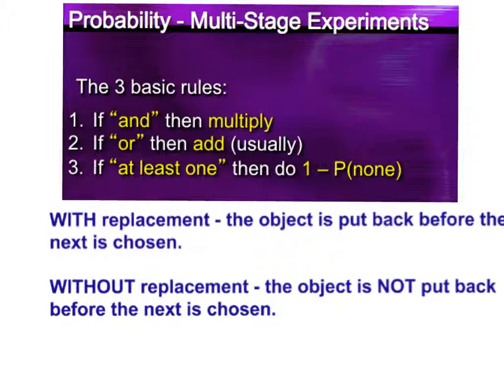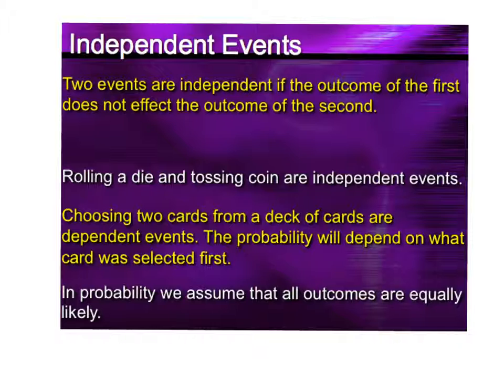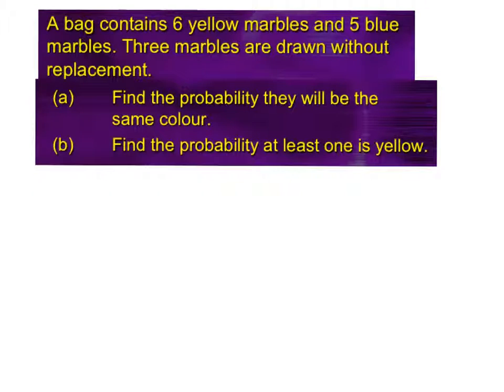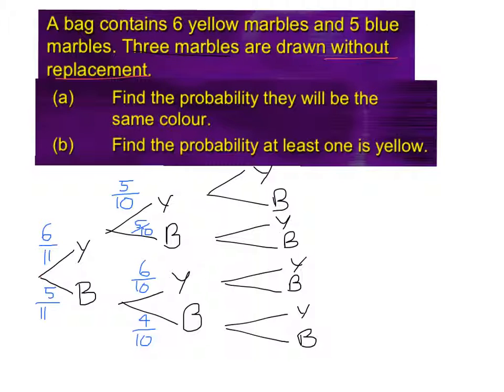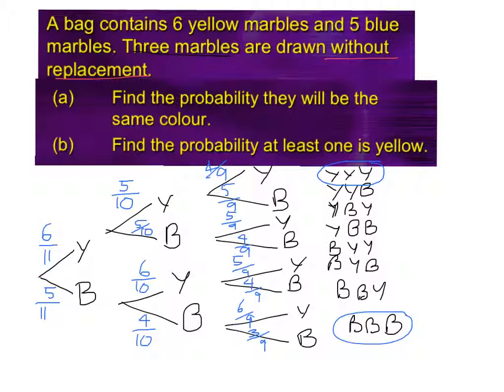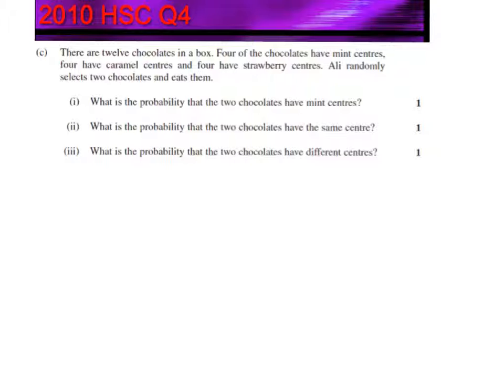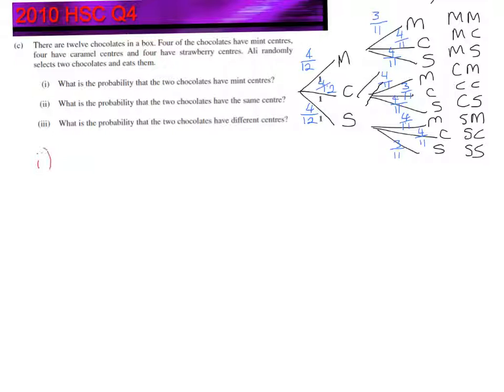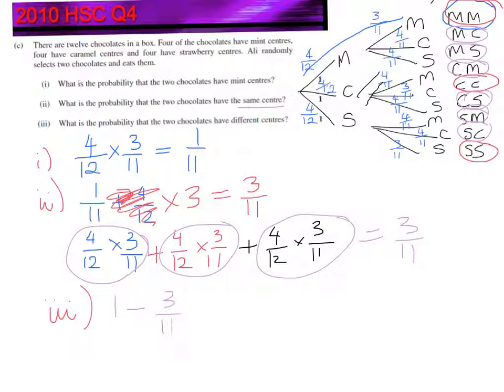Probability part 2